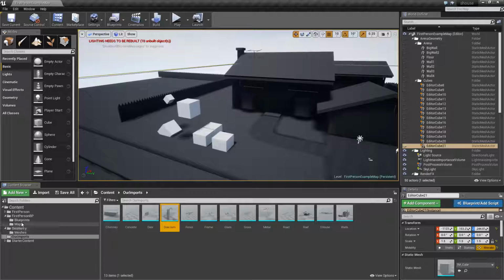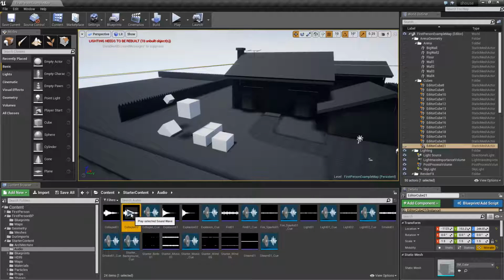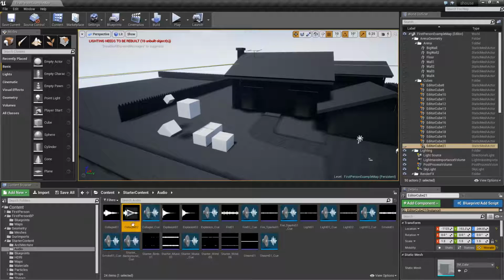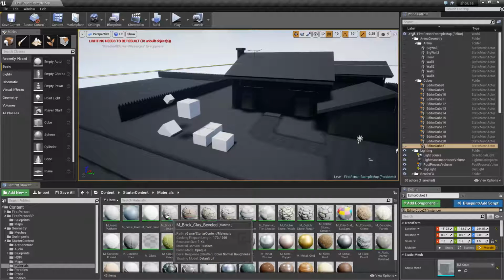UNREAL TOURNAMENT ENGINE - 2.06 - What are 'Assets'?